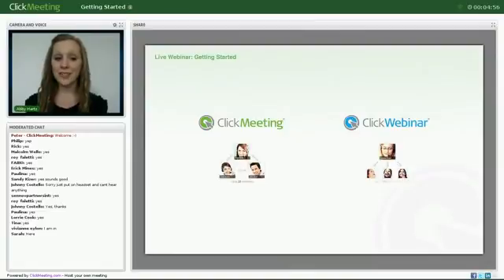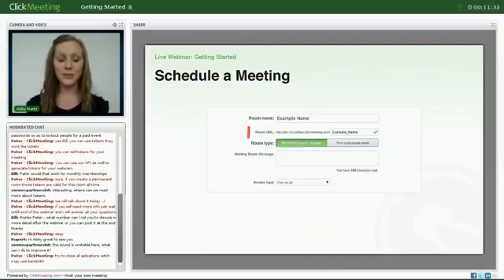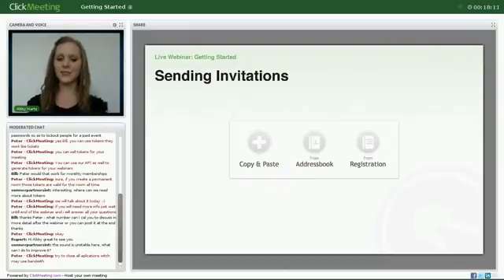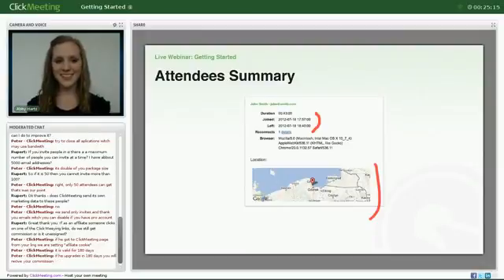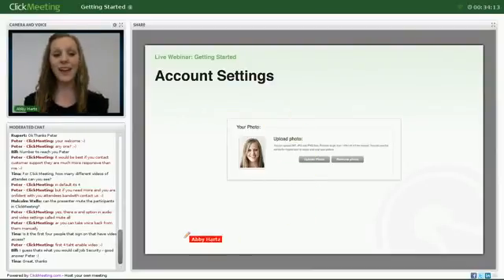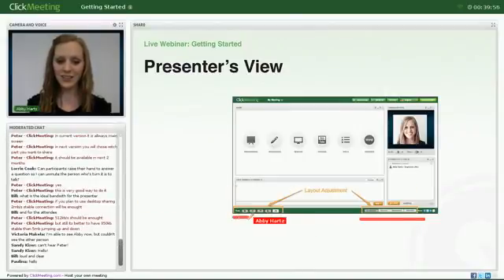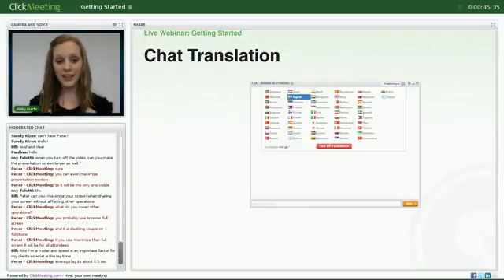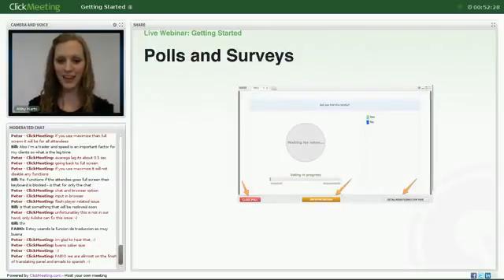how to Started Webinar Teaching online best program